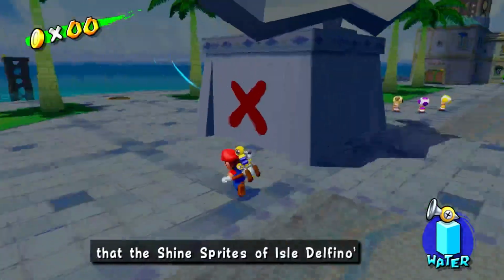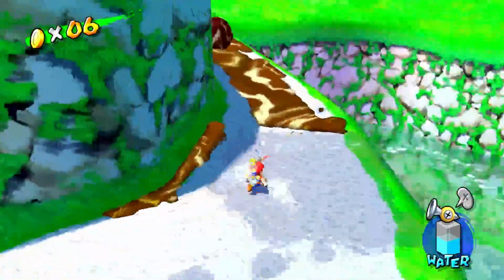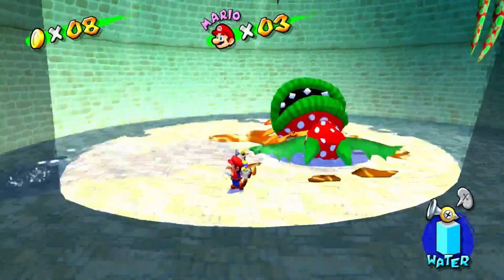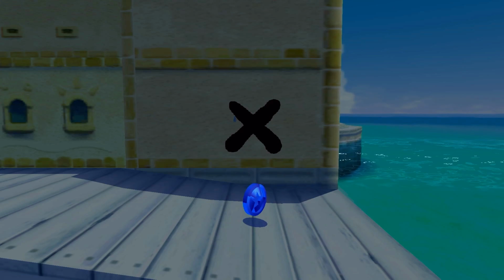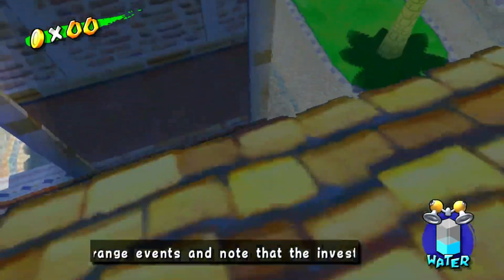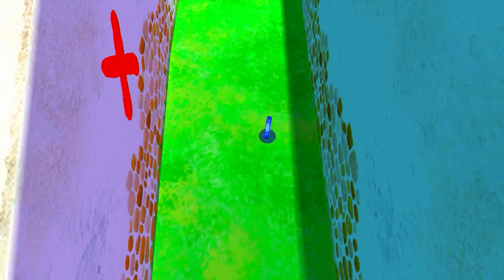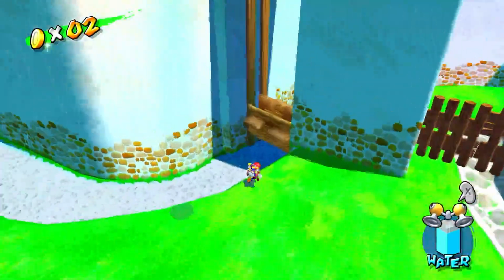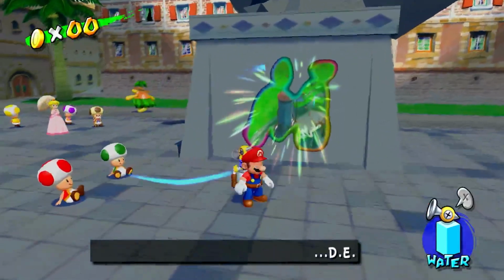Super Mario Sunshine - Part 2 | Bianco Hills Mayhem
Bianco Hills: Episodes: 2 & 3 are shown